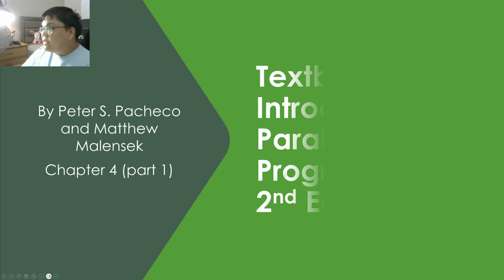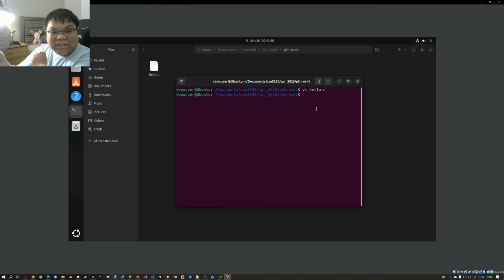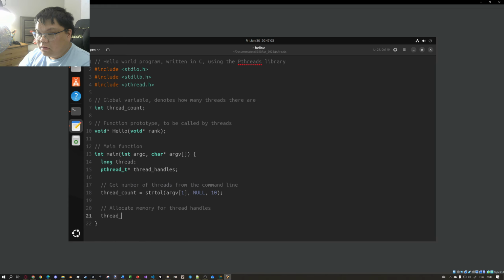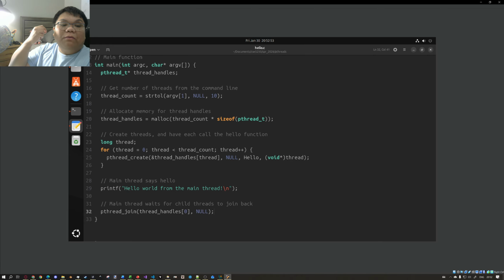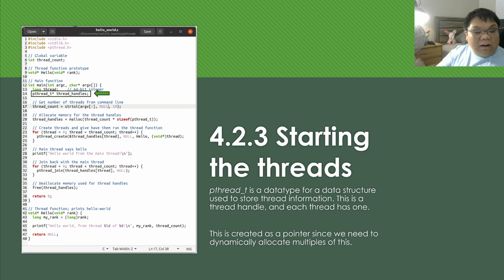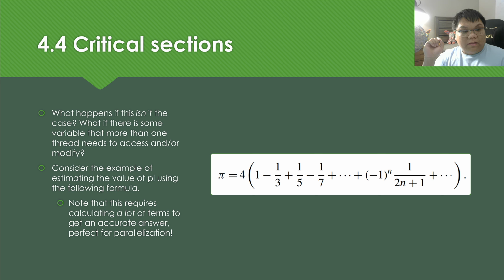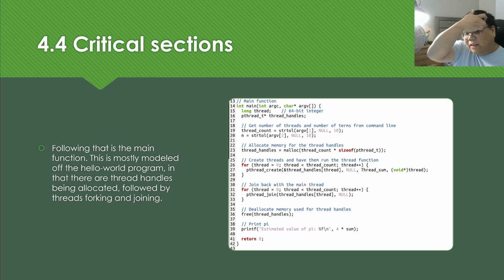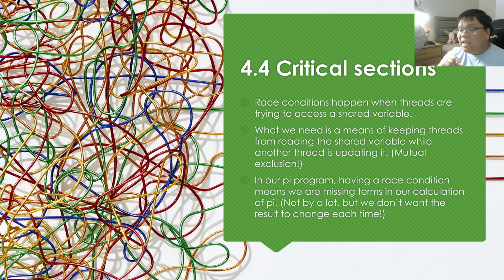Spring 2026, CSE-5250 (Chapter 4, part 1)